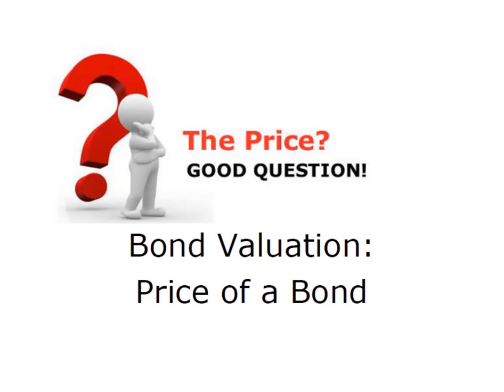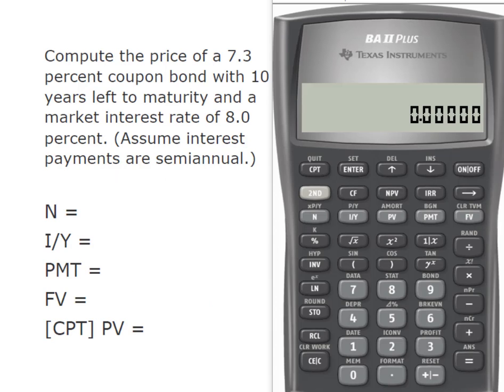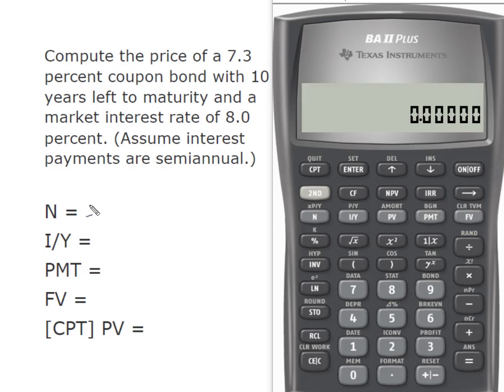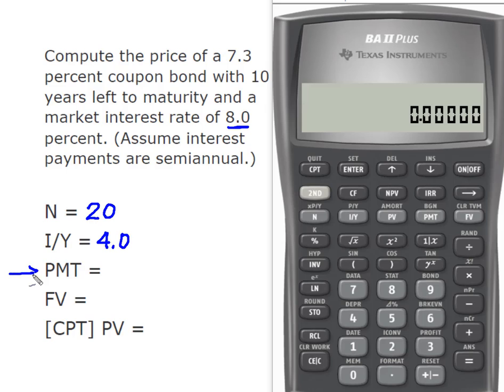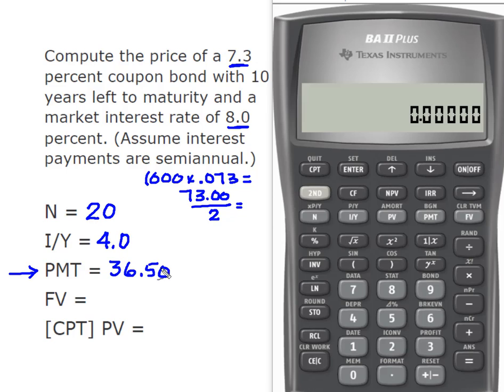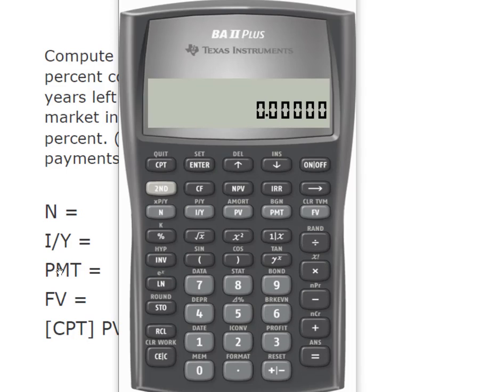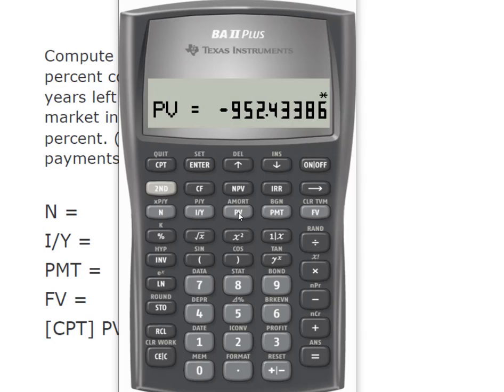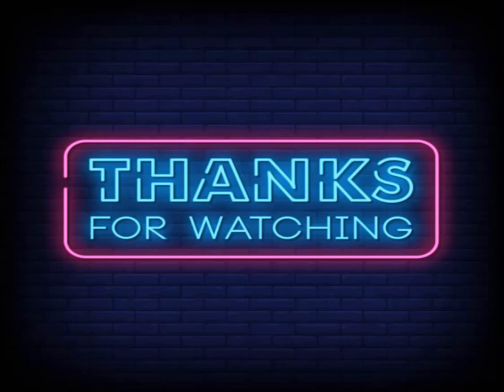Finance: Price of a Bond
This video demonstrates how to calculate the price of a Bond when it has coupon payments. We use the TVM functions on the BAII Plus calculator to calculate the price.